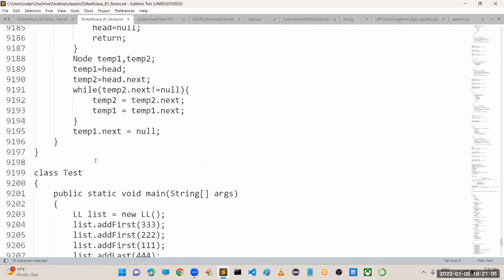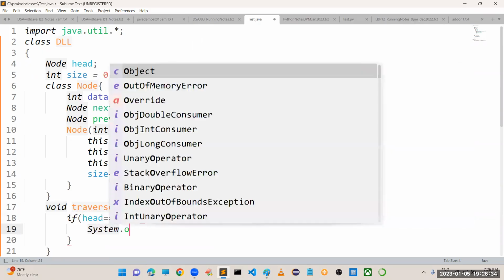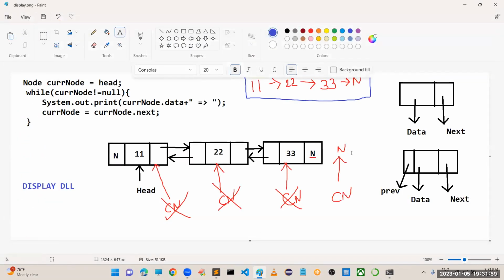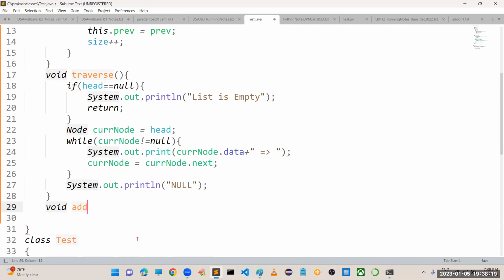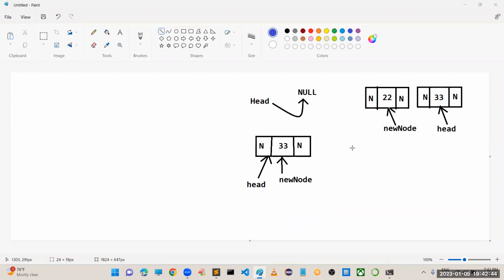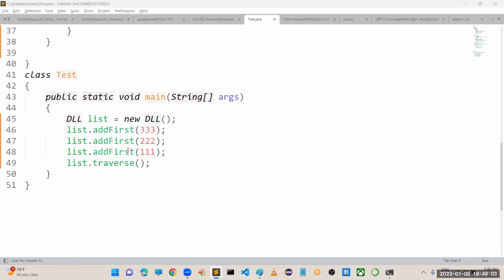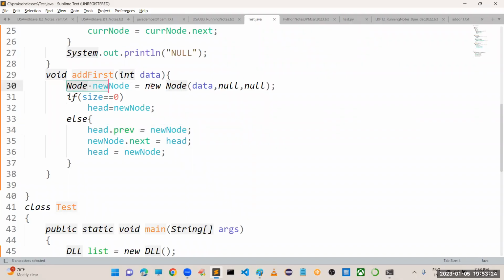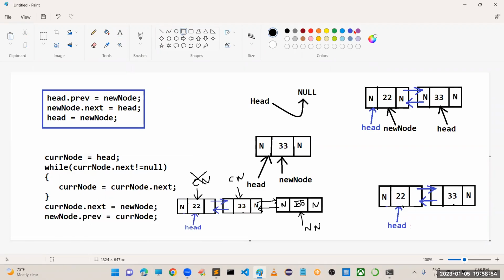Session 57 LINKED LIST 9 mp4 Team SPY